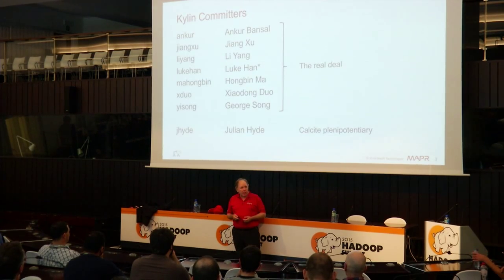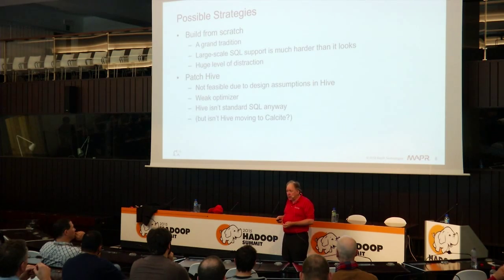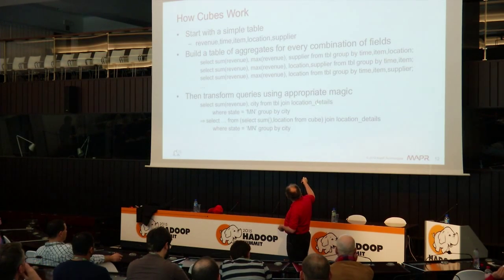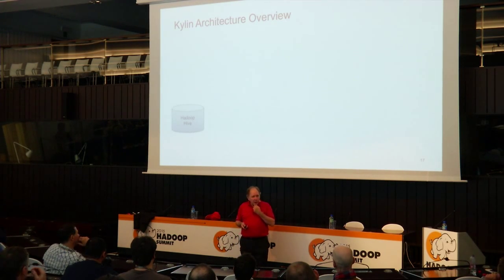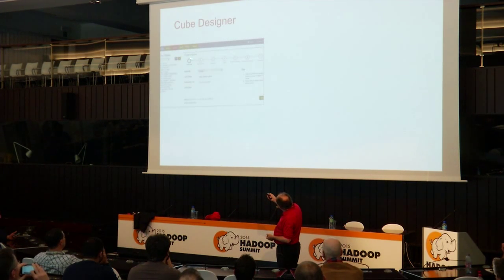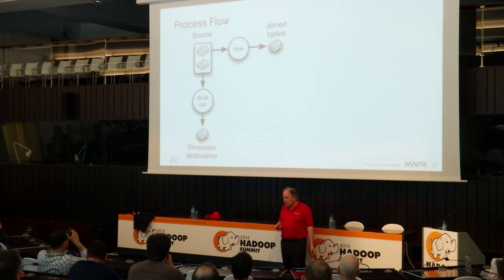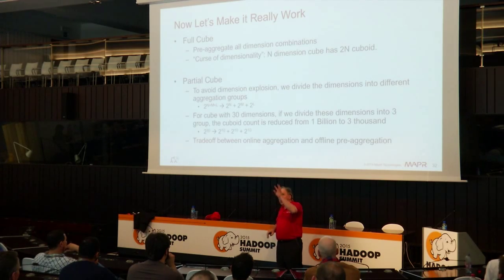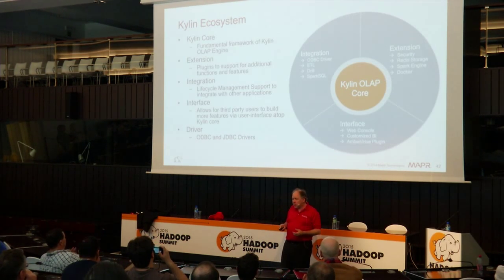Apache Kylin: OLAP Cubes for NoSQL Data stores